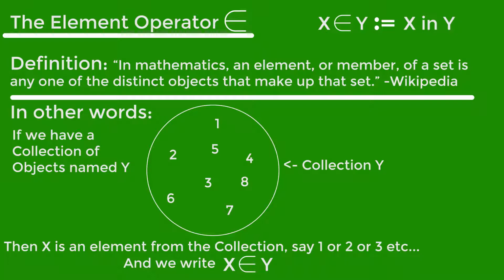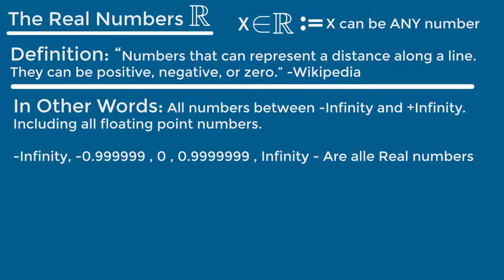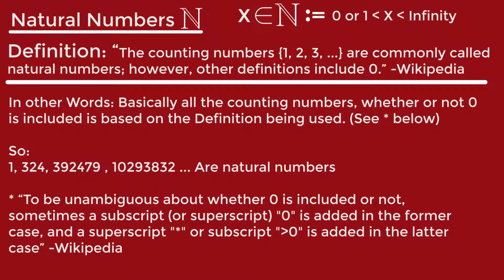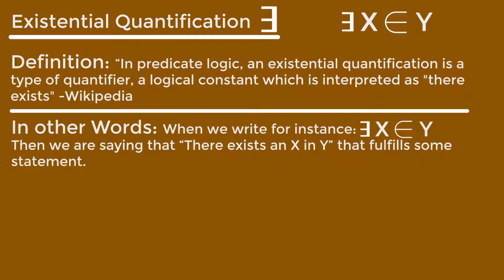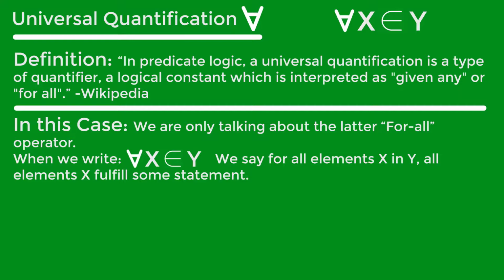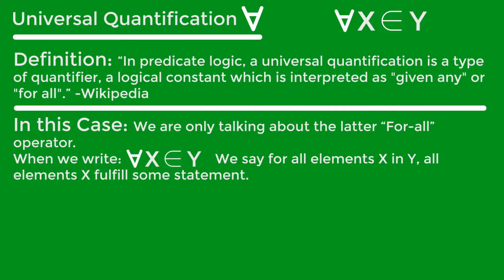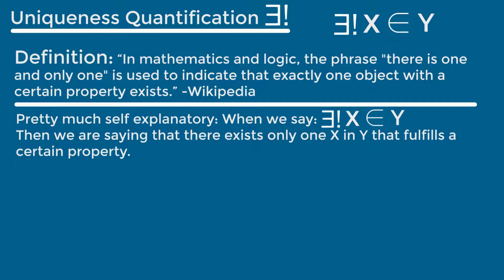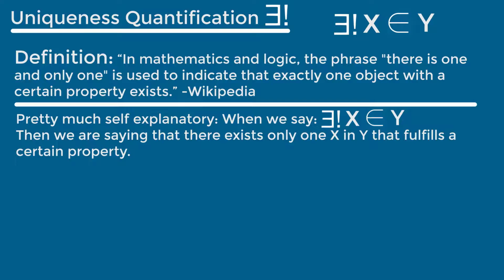Mathematical Notations and Definitions - Computer Science 1st Semester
Today we are taking a look at some basic mathematical norms and definitions that every computer science student should know.

These norms are also used in pretty much every other subject where maths is one of the subject's subcourses!

I hope you enjoyed and learned something!

Timestamps

Element Operator                 - 0:13
Real Numbers                       - 0:47
Natural Numbers                  - 1:07
Integers                                  - 1:26
Existential Quantification    - 1:43
Universal Quantification      - 2:15
Uniqueness Quantification - 2:57